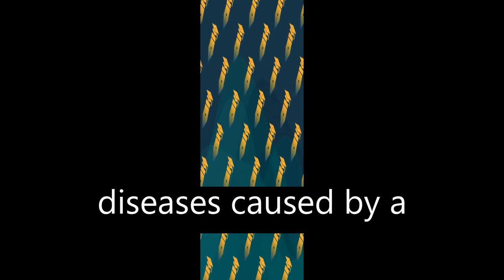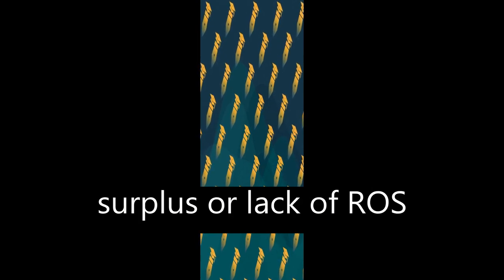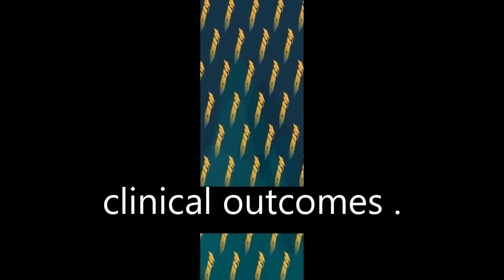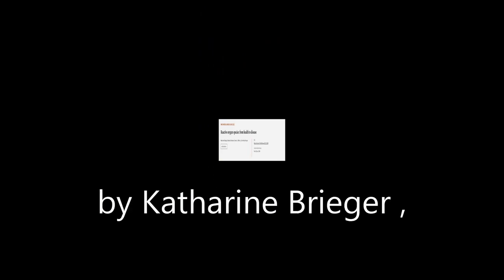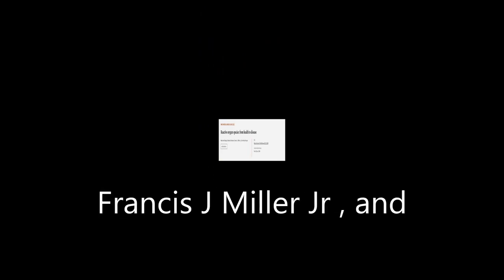Reactive oxygen species: from health to disease | RTCL.TV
### Keywords ###

### Article Attribution ###
Title: Reactive  oxygen species: from health to disease
Authors: Katharine Brieger, Stefania Schiavone, Francis J. Miller Jr. ,and Karl-Heinz Krause
Publisher: SMW supporting association (Trägerverein Swiss Medical Weekly SMW)
DOI: 10.4414/smw.2012.13659

### Video Timestamps ###
0:00:00 - Summary
0:01:02 - Title
0:01:09 - Tail
0:01:13 - End